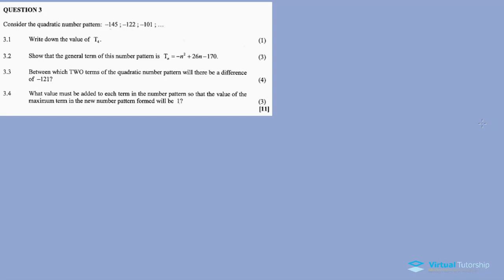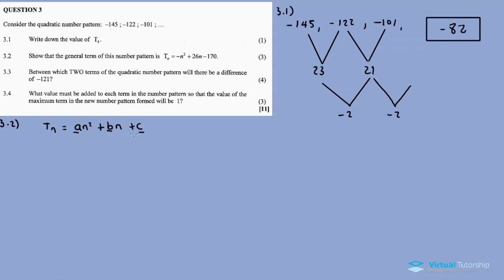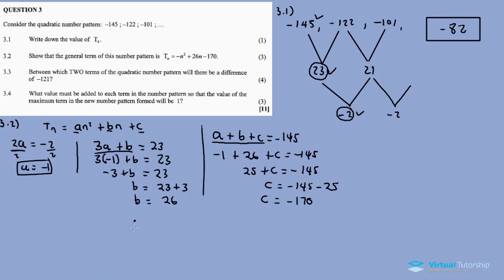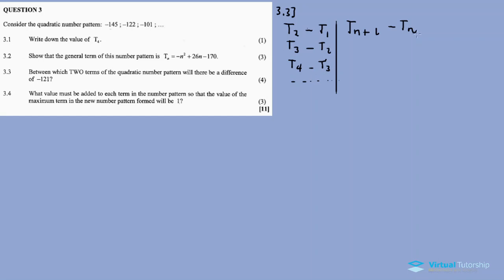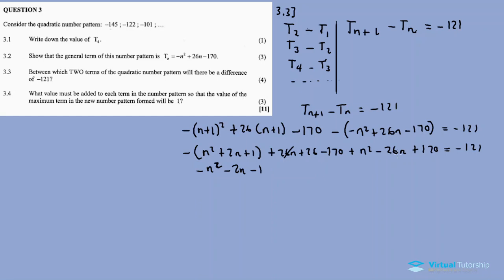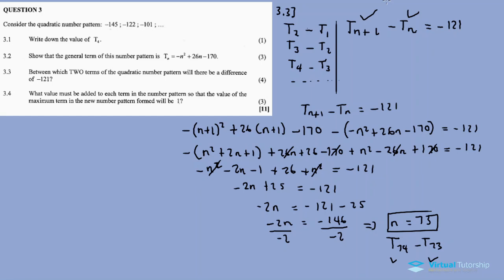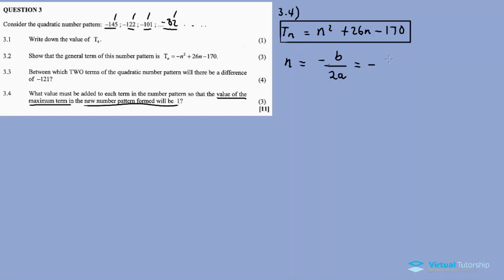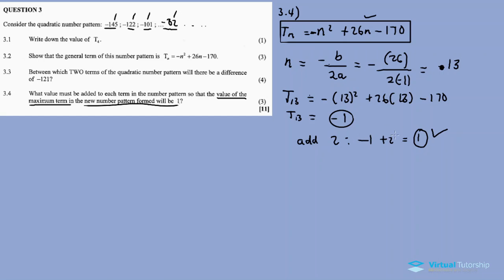NUMBER PATTERNS: QUADRATIC | November 2021: MATHEMATICS Paper 1 Question 03 (Grade 12)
QUESTION 1(ALGEBRA)

QUESTION 2 (Geometric series)

QUESTION 4 (LINEAR/ARITHMETIC PATTERN)

QUESTION 7 (PARABOLA AND STRAIGHT LINE)

QUESTION 9 ()

QUESTION 10 ()

QUESTION 11 ()

QUESTION 12 ()